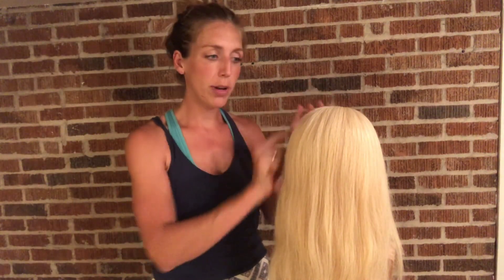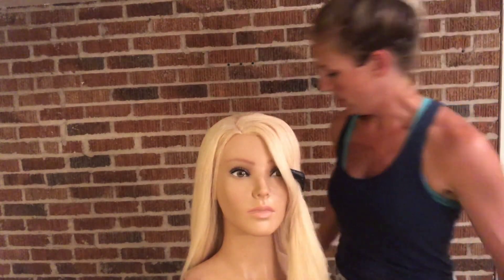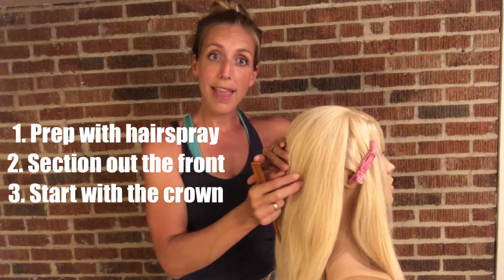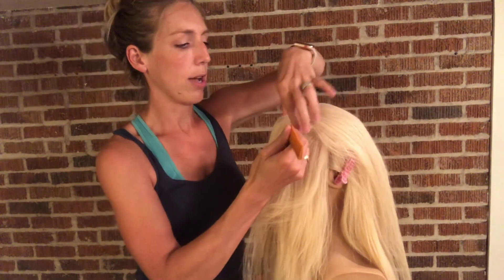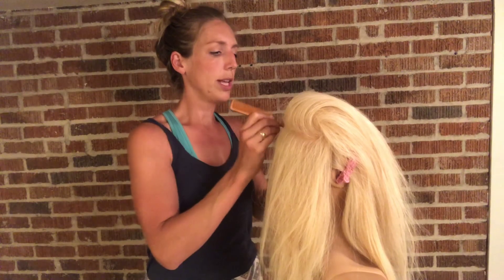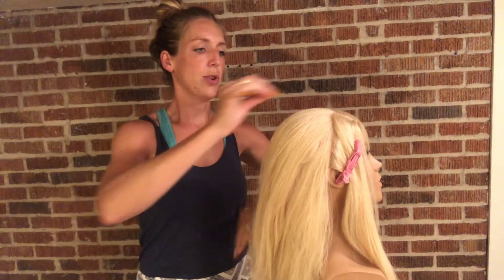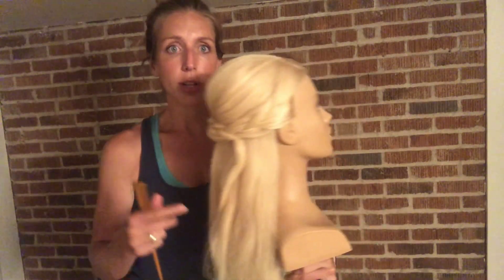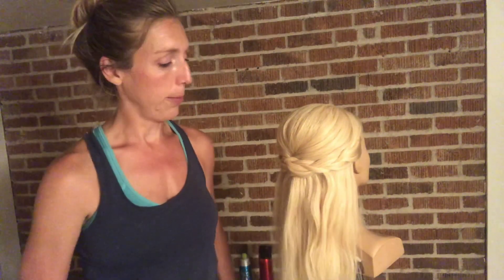Half up half down braided tutorial